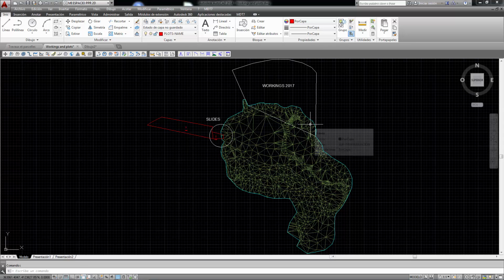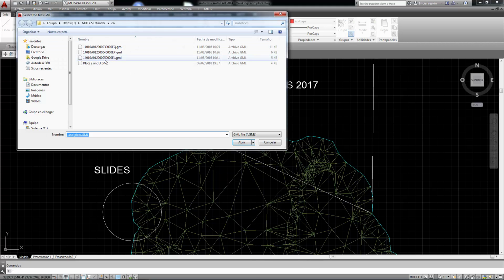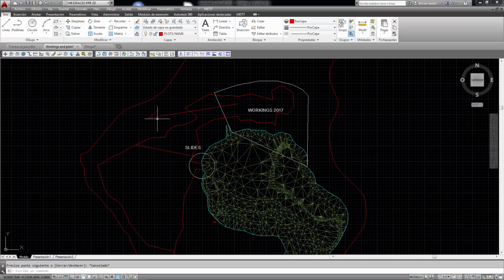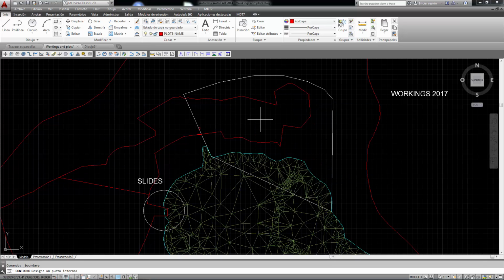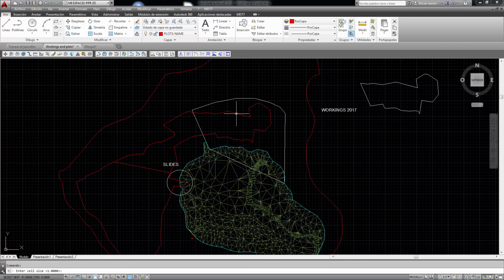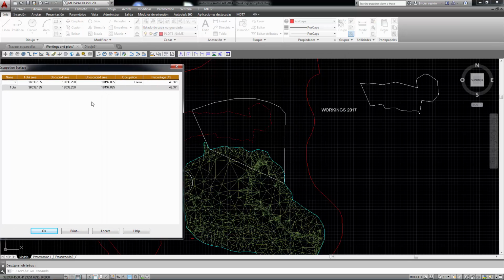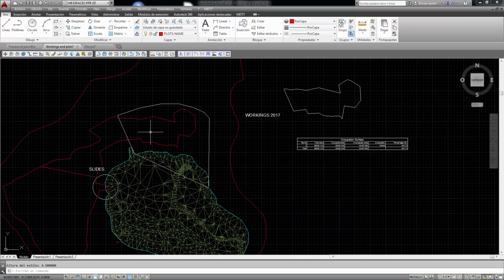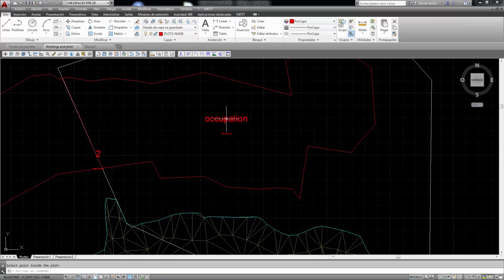MDT7.5: Unit 8.3 Advanced operations with plots (part 1)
Advanced operations with plots